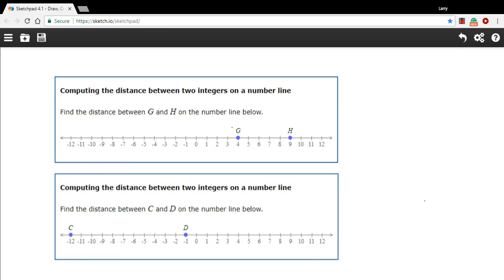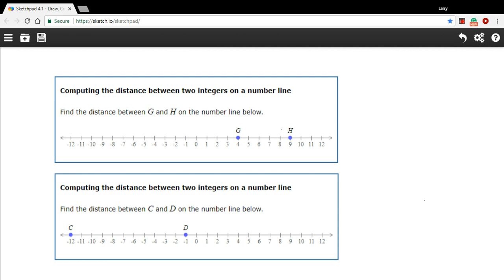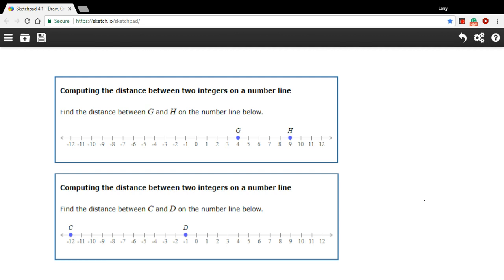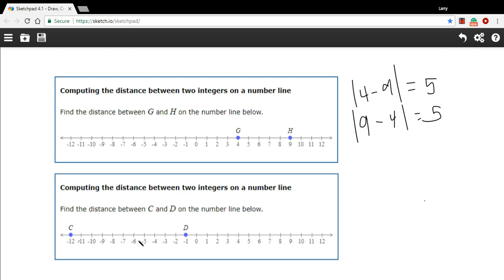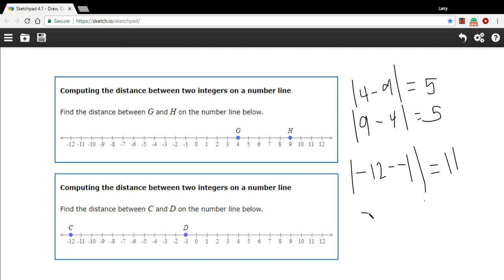Computing the distance between two points on a number line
How to compute the distance between points on a number line